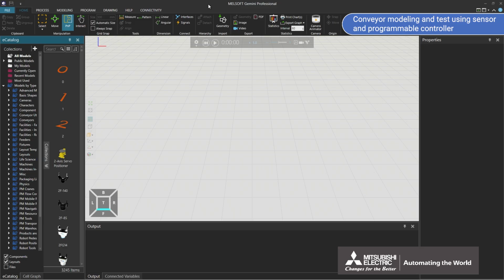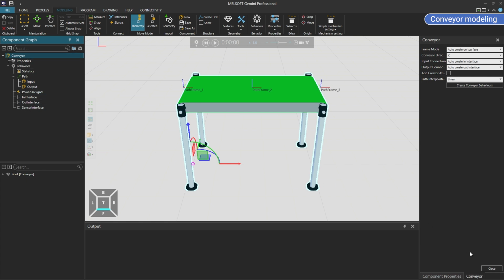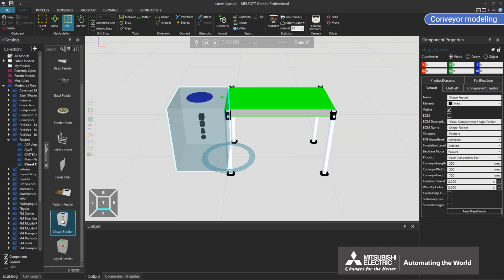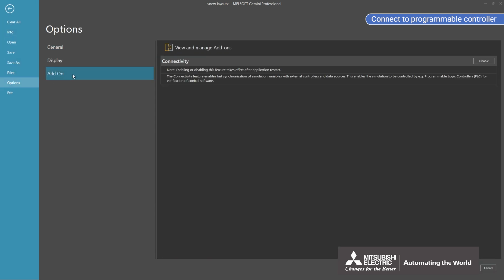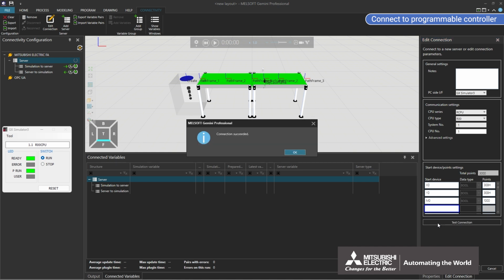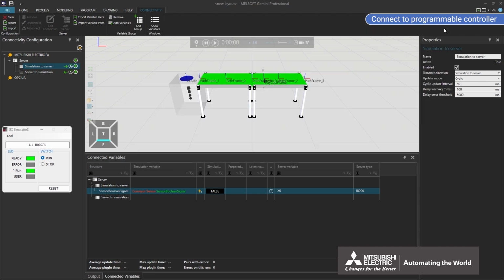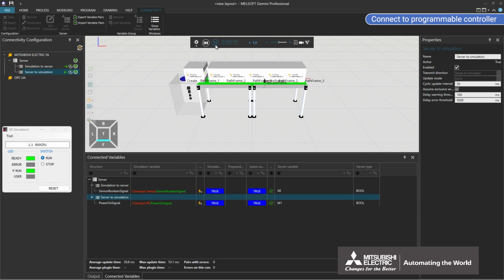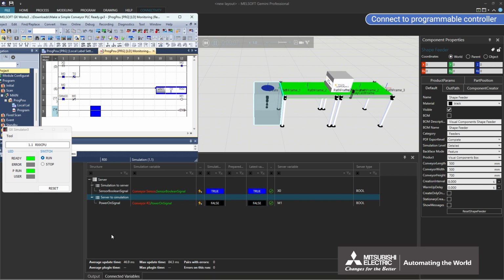Let's make a conveyor and connect it to the sequencer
[Component Modeling]
How to make an original conveyor and simulate it in conjunction with the programmable controller